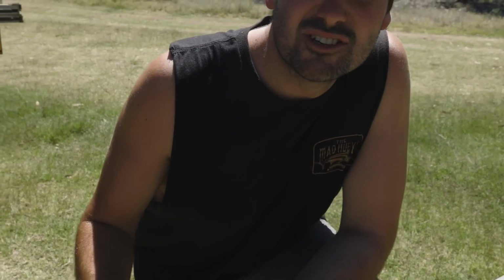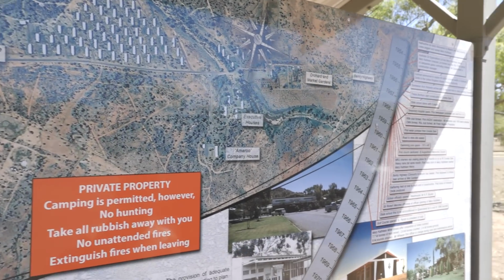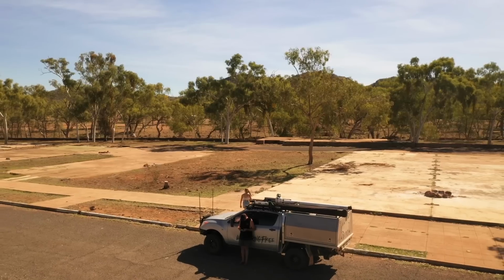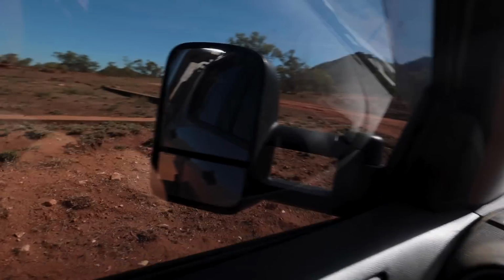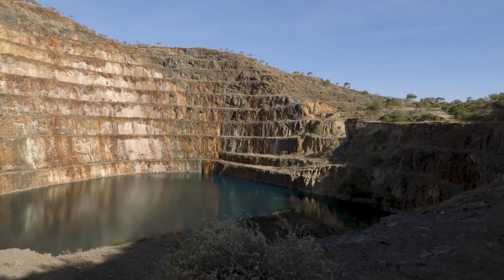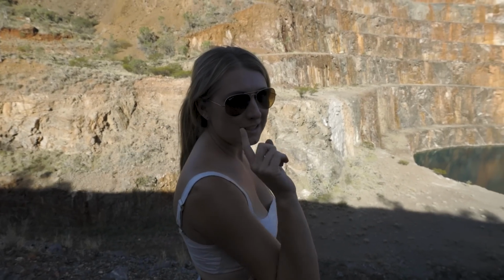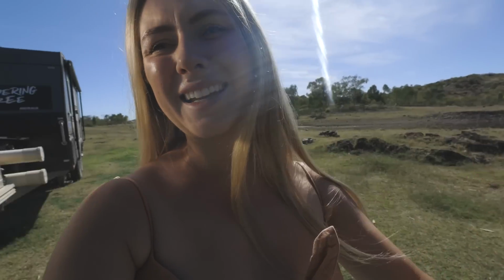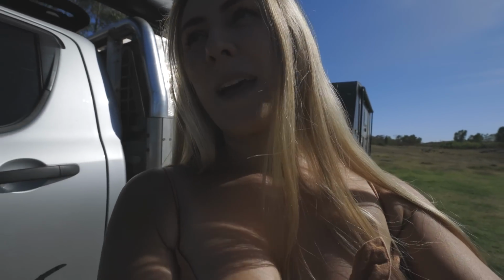OUR DOG ATTACKS THE DRONE! Free Camping at Corella Dam | Visit Ghost Town | Walkabout Creek Hotel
Join us this week as our dog, Mack, decides to attached our drone! We free camp at Corella Dam just outside on Mount Isa. We the go to explore the old mining ghost town of Mary Kathleen. We then checkout the Mary Kathleen Uranium Mine which was the reason for the towns establishment by Rio Tinto. When then head back to Corella Dam (also know as Clem Walton Park) where we start a fire to cook dinner on. The next morning we head off from Corella Dam & stop in at the iconic Walkabout Creek Hotel where we enjoy a cold one!

We hope you guys enjoy this one.

Cheers :)